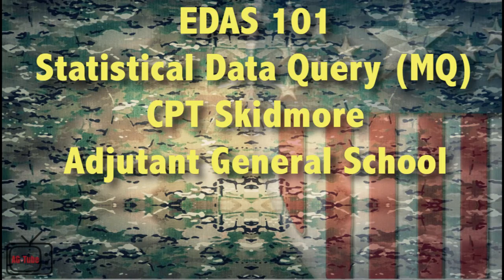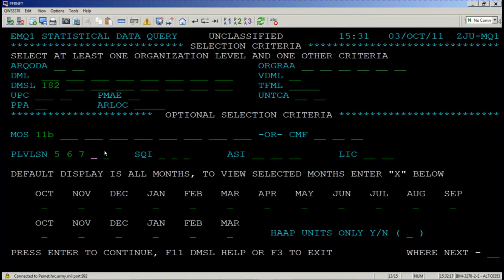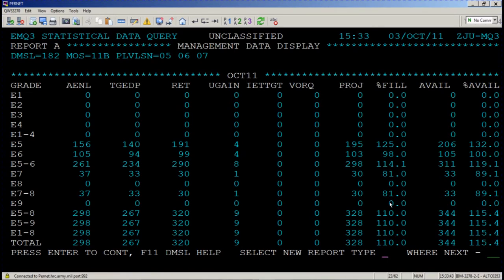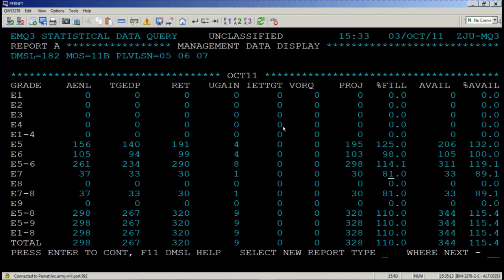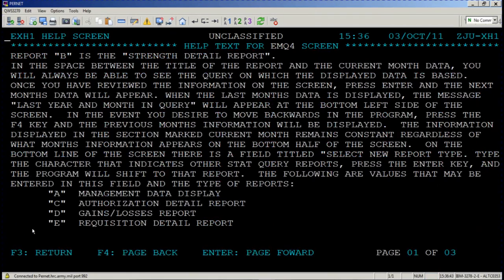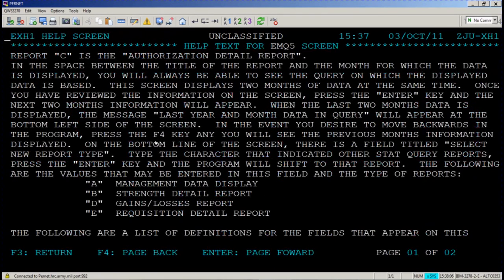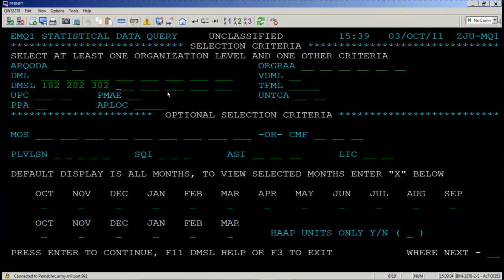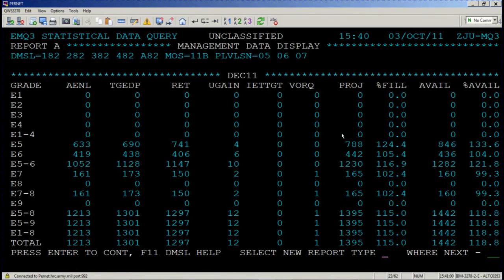EDAS 101 "Statistical Data Query (MQ)"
This video gives an overview of the EDAS Statistical Data Query also known as the MQ screen. This screen allows you to query your end strength and view it as a by month comparison.